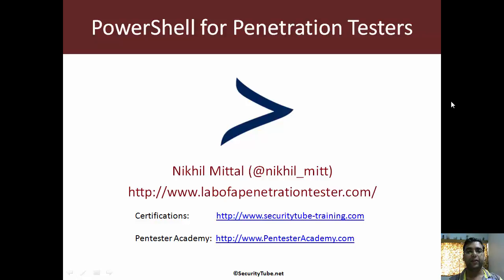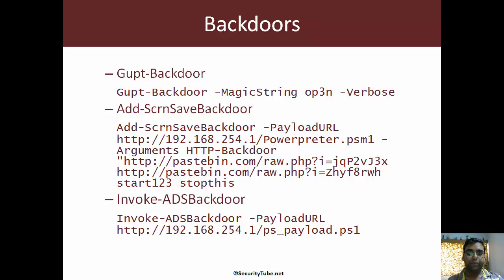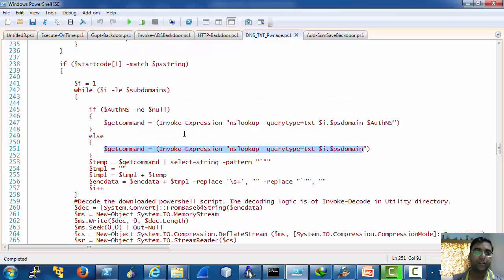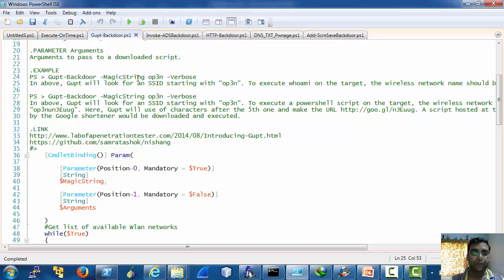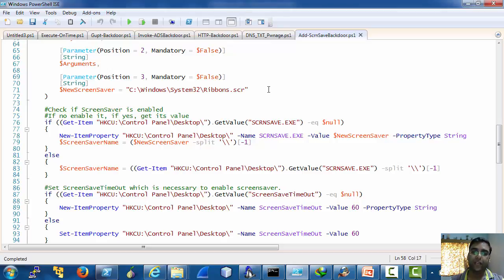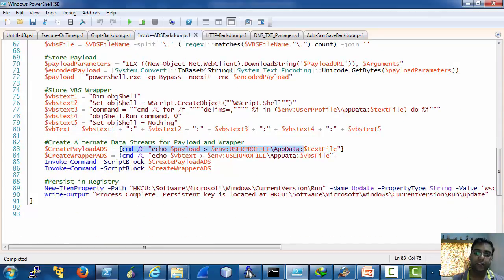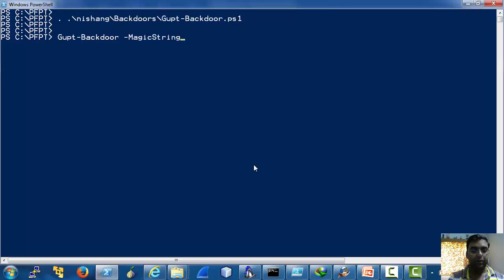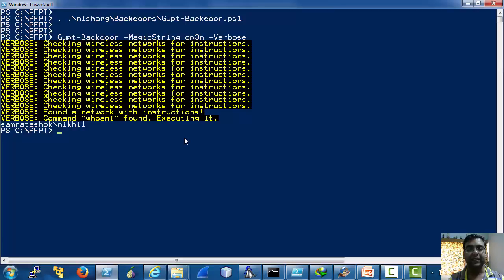Powershell for Pentesters: Backdoors Part2